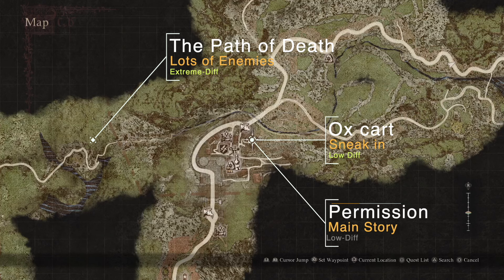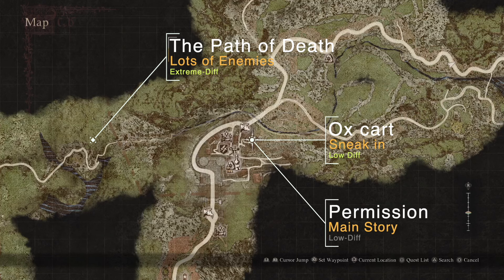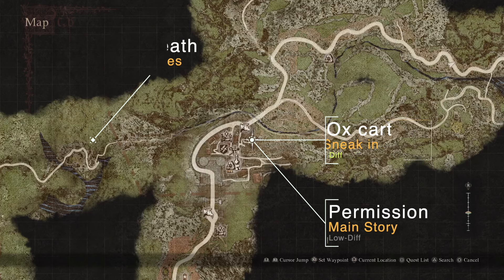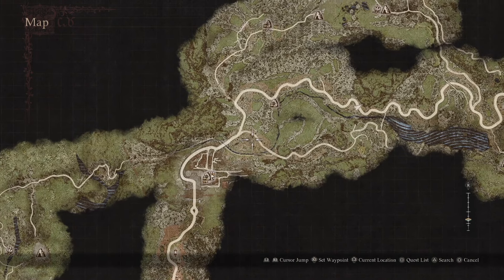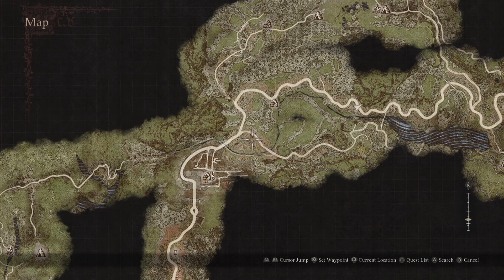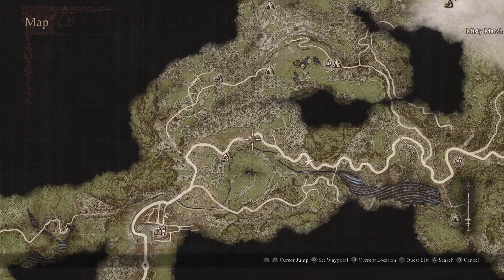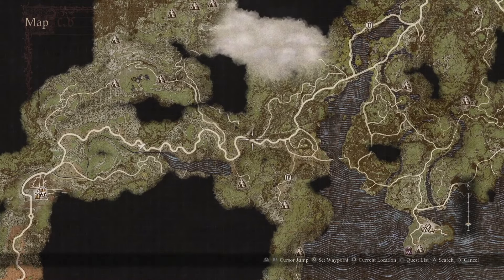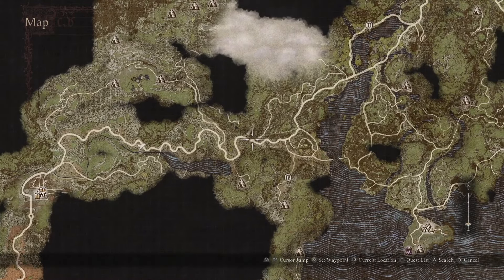How to get into BakBatthal Sneak Past Border in Dragon's Dogma 2 Tips and Tricks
There are four ways you can get into Bakbatthal in Dragons Dogma 2 and I will break down each for you so you can hurry up and unlock your favorite vocation early in the game. I was doing some research about being captured and breaking out of the gaol in Bakbatthal but I couldn't get that to work for me. If you happen to know how let us know down below.